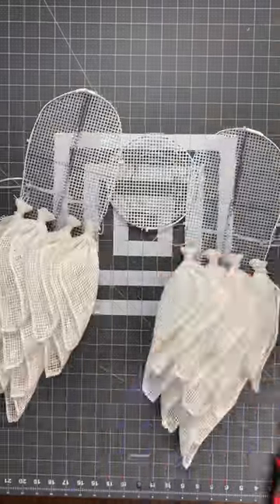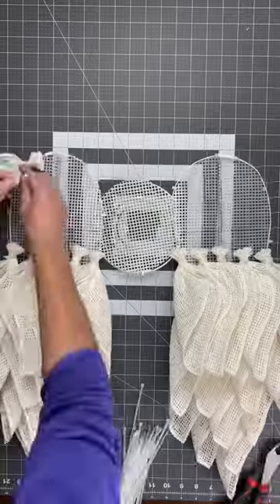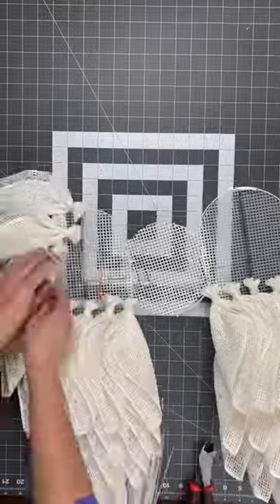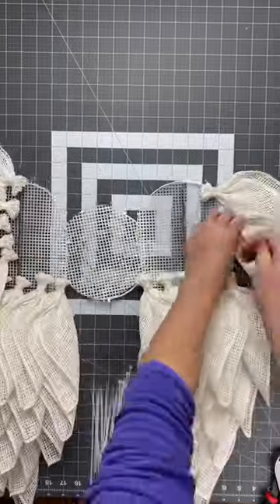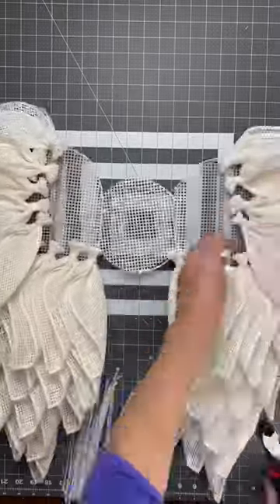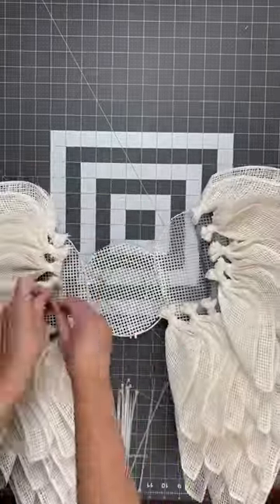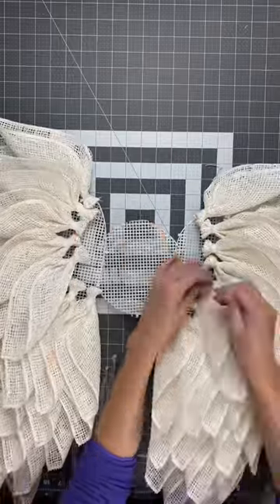How to make an angel wing wreath